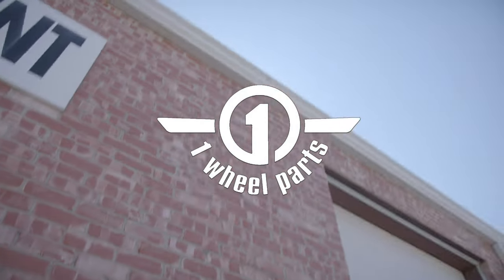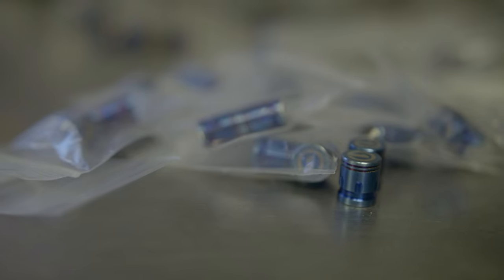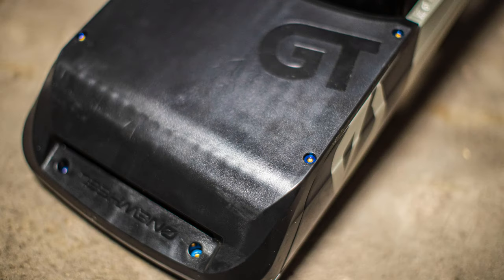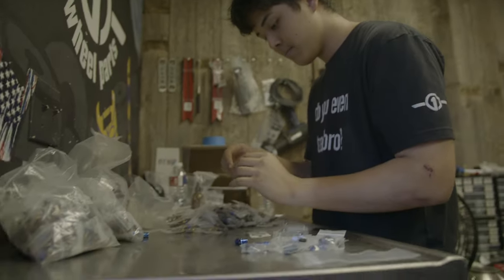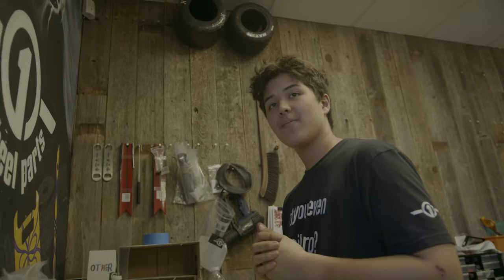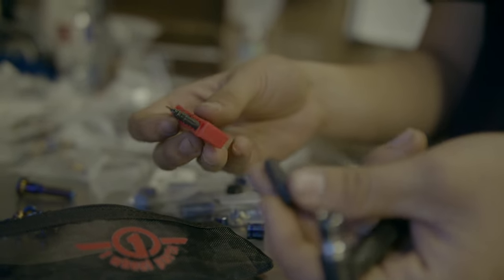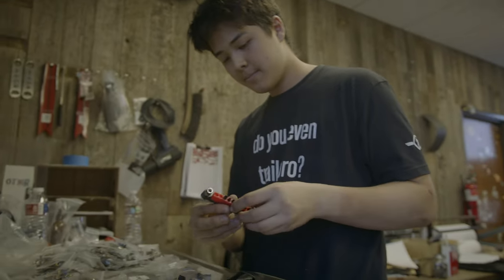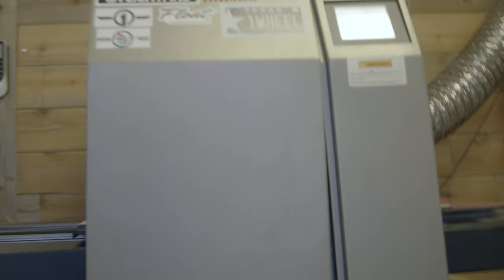GT ONEWHEEL- BLUE TITANIUM SCREW SET & GT TOOL KIT VLOG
In this vlog episode I go into work and scope out the new products that came in right before flightlife fest 5 went down! We are now introducing a blue titanium screw set & a GT tool kit!

TIRE WRAPS!!!

Customizable Jerseys! Add YOUR number and YOUR name!